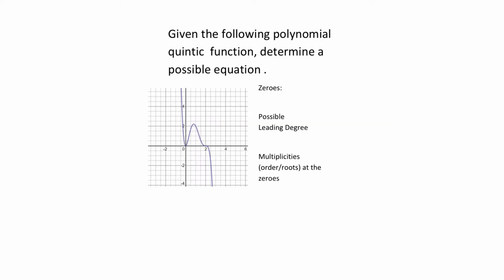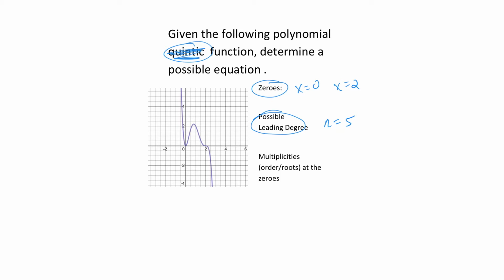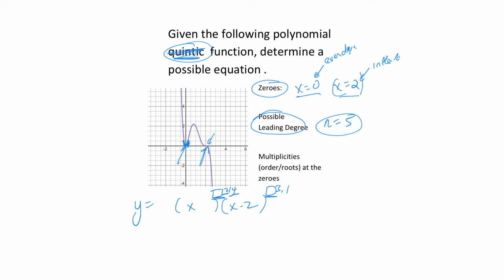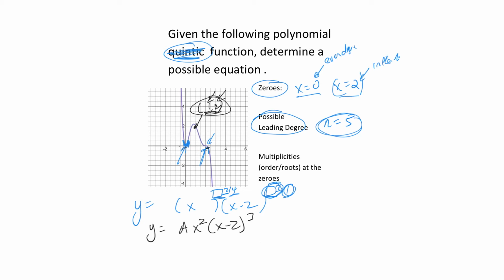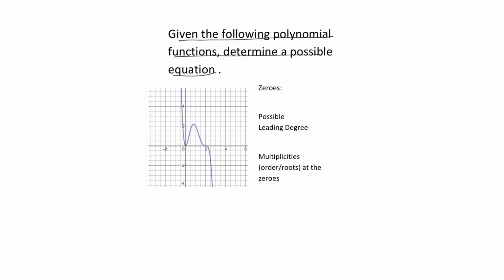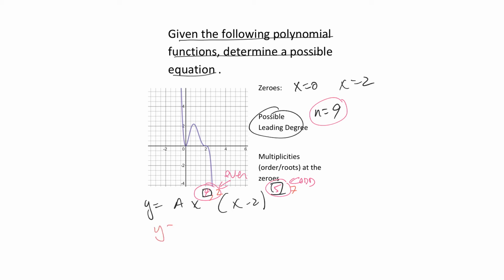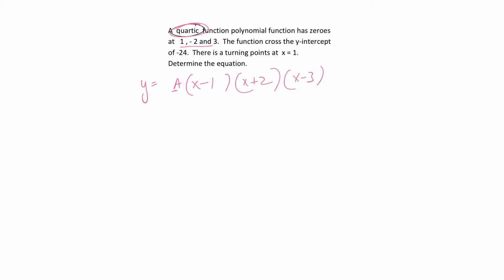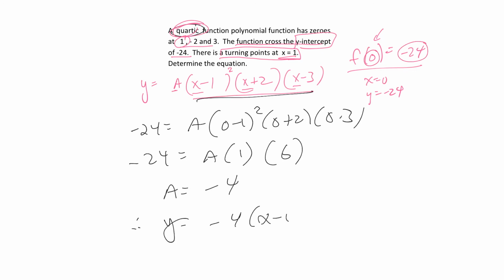Determine equation of a polynomial function given information